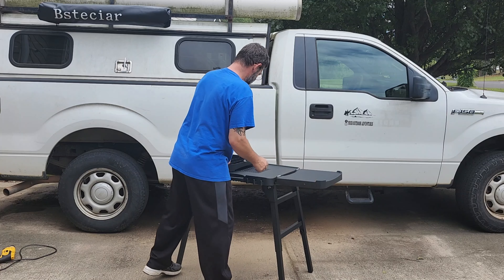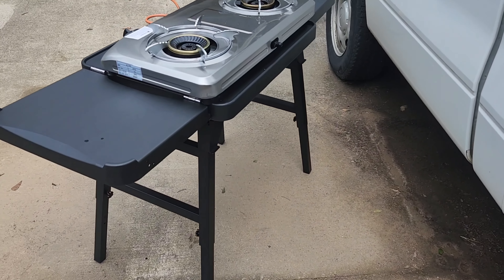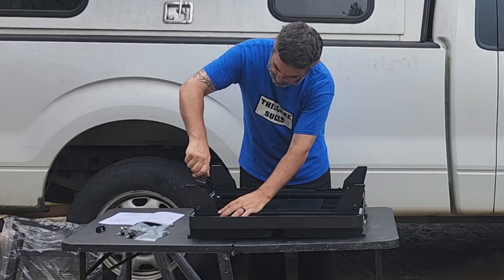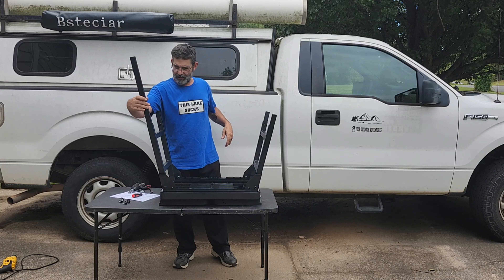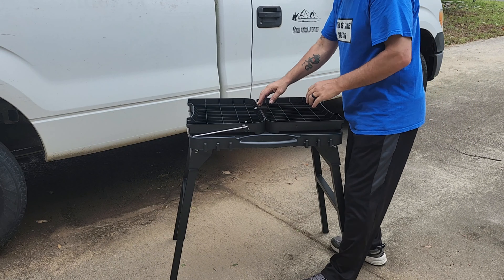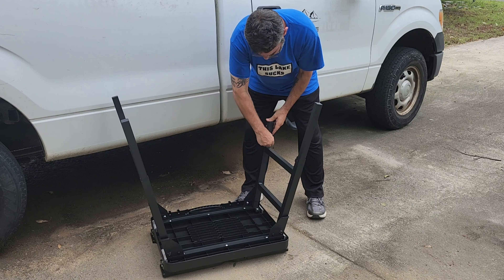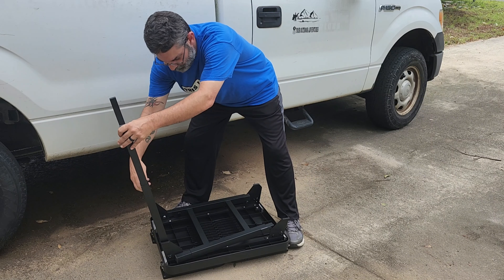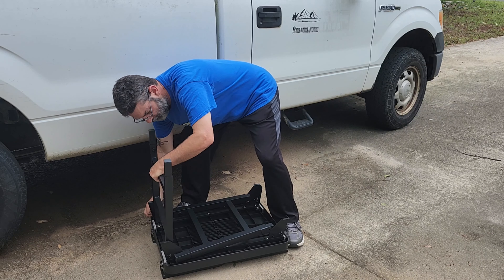Portable Folding Grill Stand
Portable grill stand works prefectly with the Ninja woodfire grill & any tabletop outdoor cooking equipments. Featured with double side shelf large space, paper towel holde, 6 hooks and safety locks

The foldable ninja woodfire grill stand is designed with 4 retractable legs, with 3 different height levels: 26 inches/30 inches/34 inches, meeting all the needs of campers and adventurers

with a 51" large space, it provides ample surface and storage space for grilling and preparation needs by keeping grilling tools within easy reach.

The outdoor grill stand features a new folding design that folds up as quickly as a suitcase in just 20 seconds, and thanks to its compact design, it can fit in the back seat or trunk of any vehicle. Whether planning a camping trip, a picnic in the park, or just want to save space in the backyard, this Outdoor Grill Stand will easily adapt to those needs.

the grill stand is made of high quality materials and is durable. It has a strong carrying capacity, can easily withstand up to 200 pounds, and has a heat-resistant coating, ensuring it can withstand the hottest barbecue conditions.